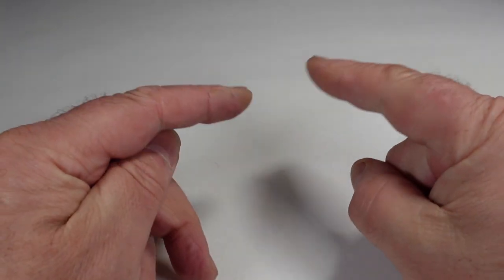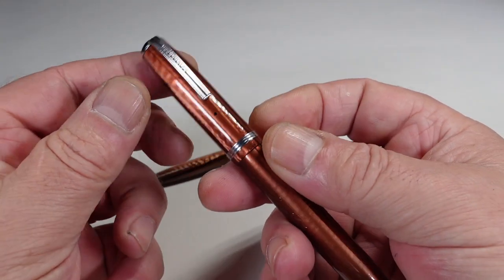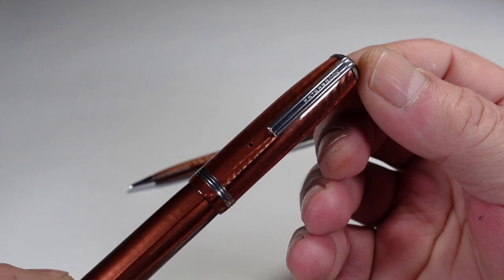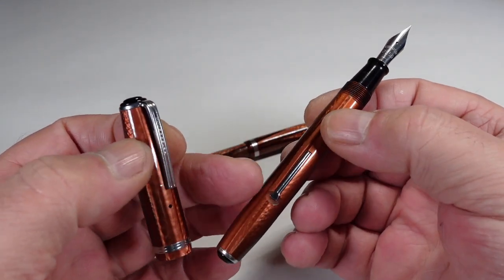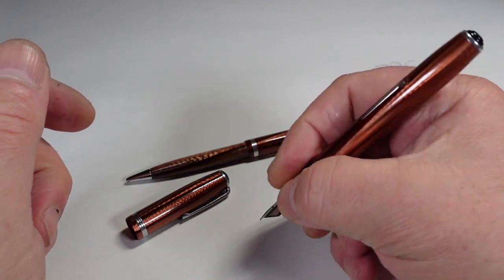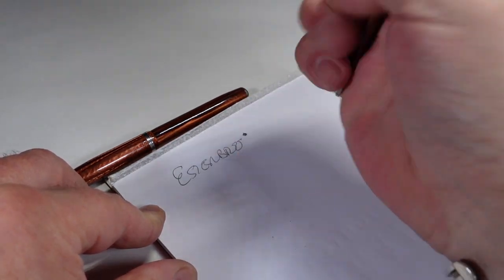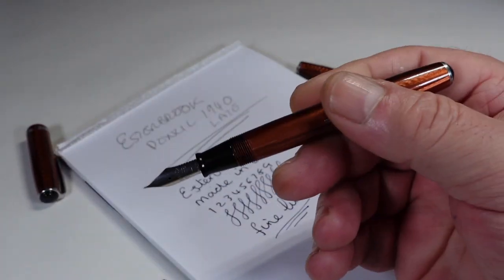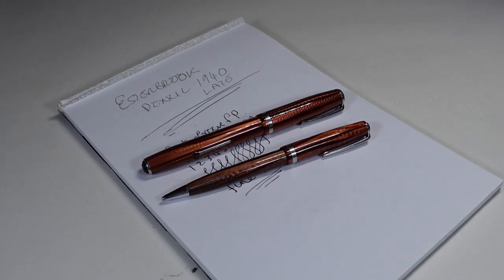ESTERBROOK STANDARD J PEN AND PENCIL SET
A very nice copper pearl Esterbrook J standard fountain pen and pencil set made in USA circa late 1940s. The set come with steel trim and the pen has double jewels. A great set in full working order.